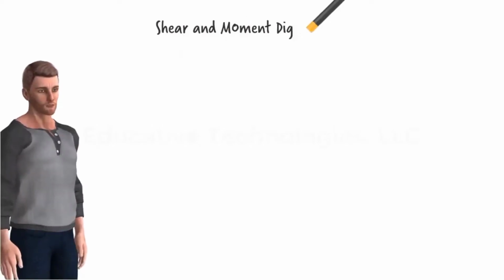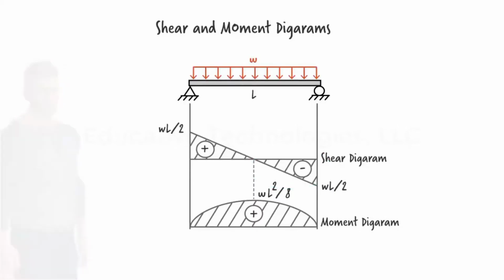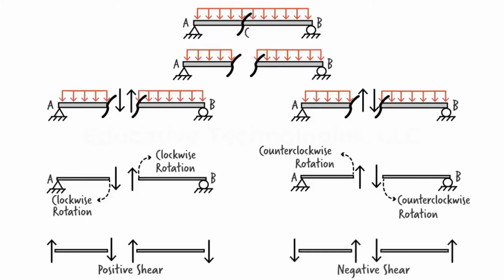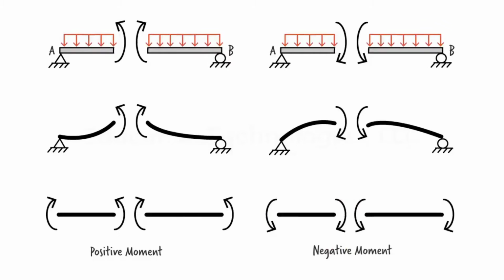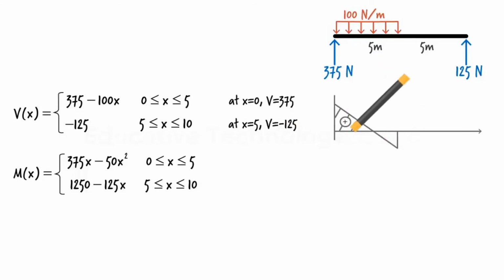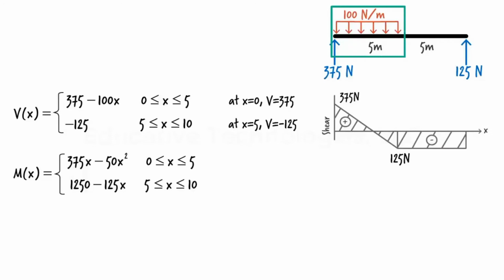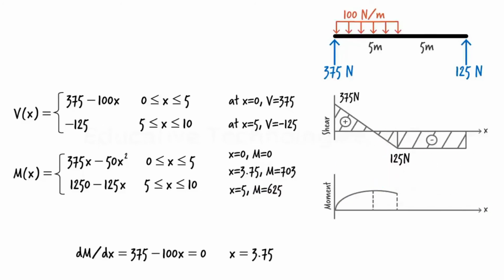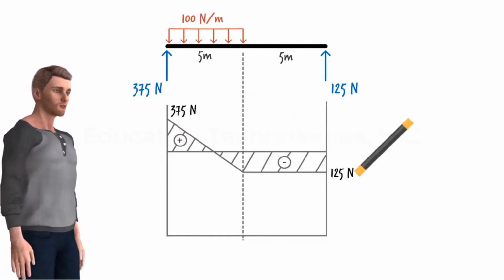Shear and Moment Diagrams